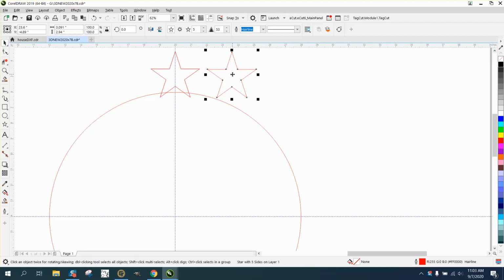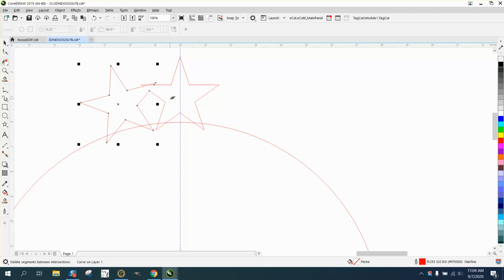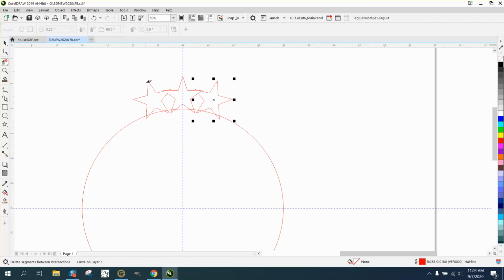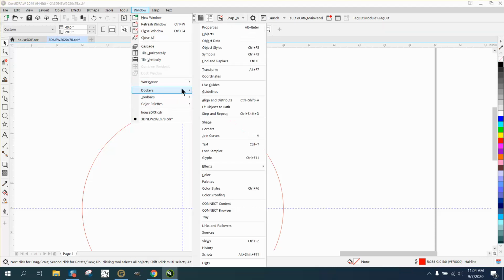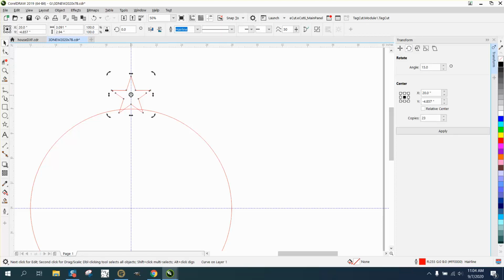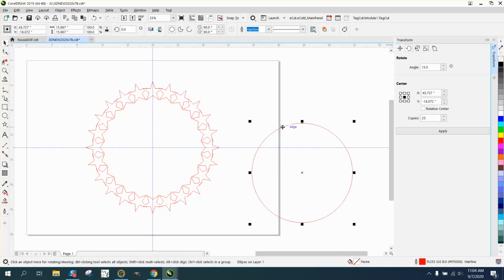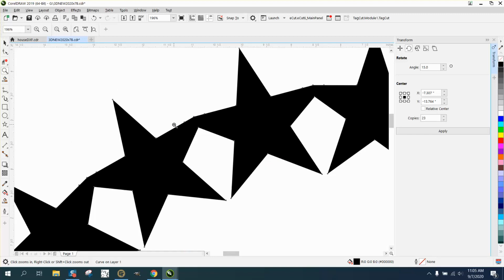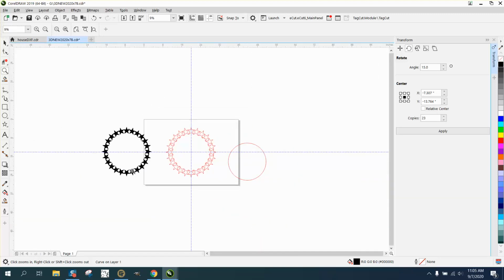Corel Draw Tips & Tricks Rotate stars around a circle and be touching Part 2